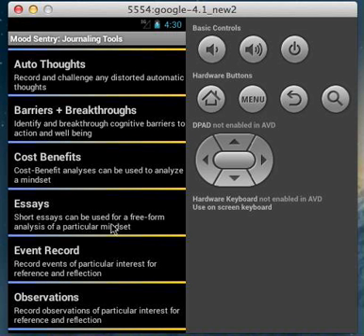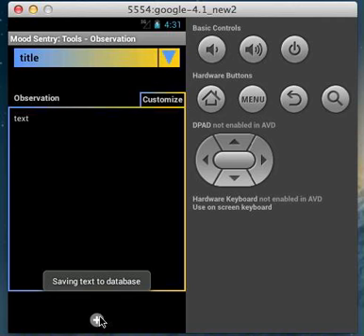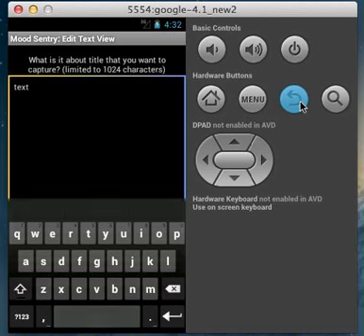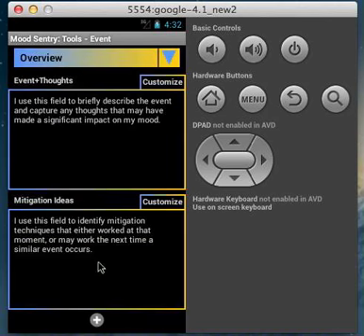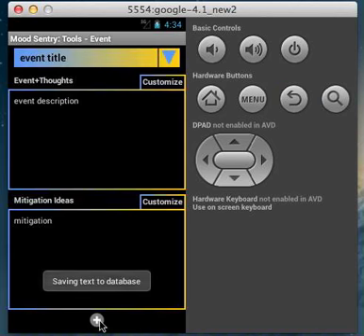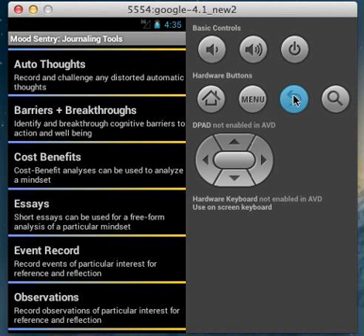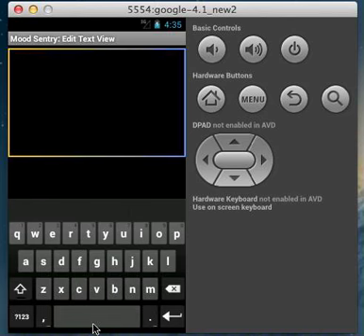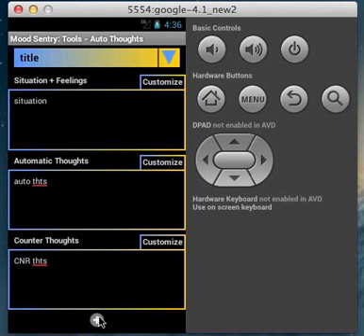Mood Sentry Android Version: Journaling Tools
This video captures the Journaling Tools of Mood Sentry, on Android.